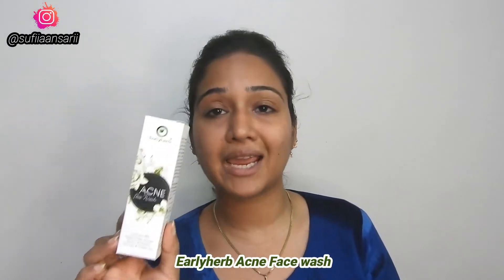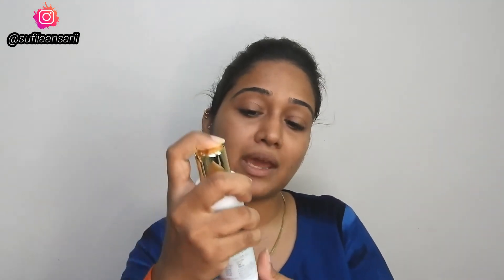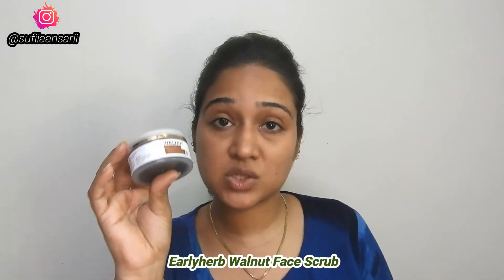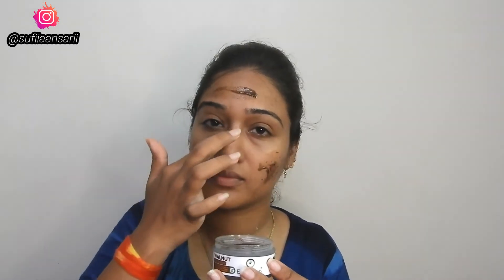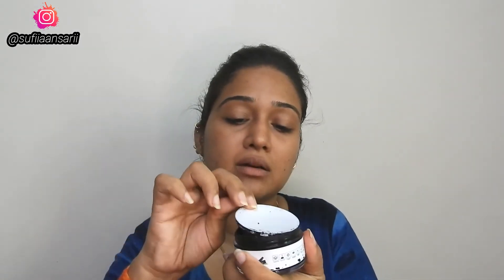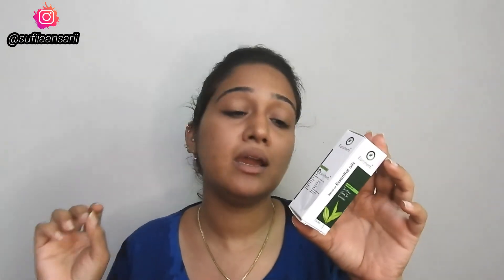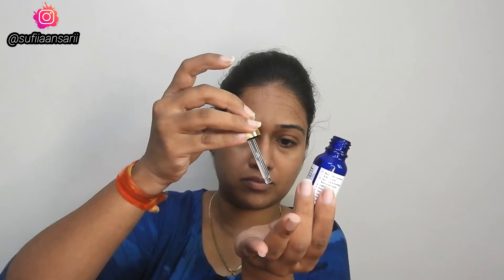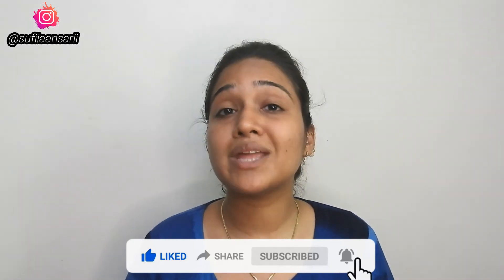Trying Out@earlyherb2583 Products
Hey SufiFam..!!!

In todays video, I have shared my experience using @earlyherb2583 products.
Look deep into nature, and then you will understand everything better. It’s time you soak yourself in the goodness of nature and celebrate your imperfection with this perfection of a product: Presenting to you Early Herbs and the product I have here:
EarlyHerb Acne FaceWash
Early Herb Walnut Face Scrub
Early Herb Activated Charcoal Face Pack
Early Herb Blend Of Essential Oil

Xoxo,
Sufia

FAQ:
Editing Software: Filmora
Camera Used: